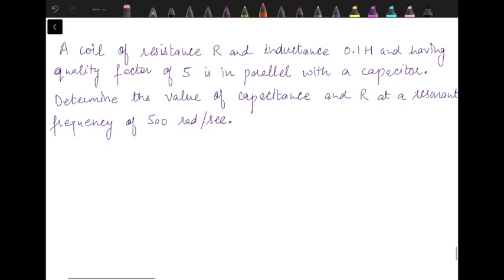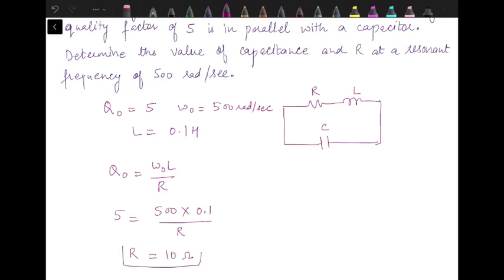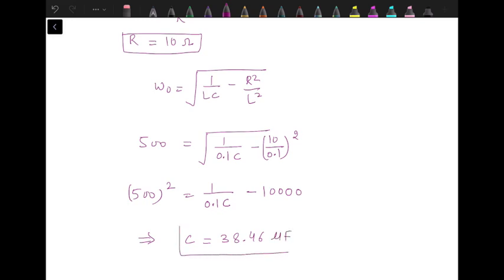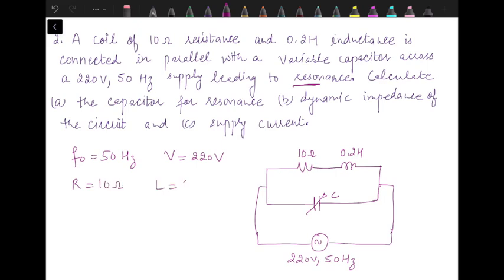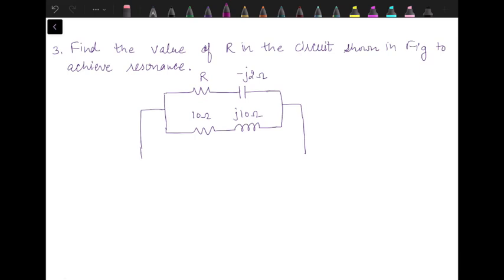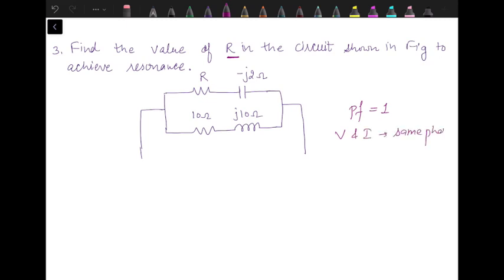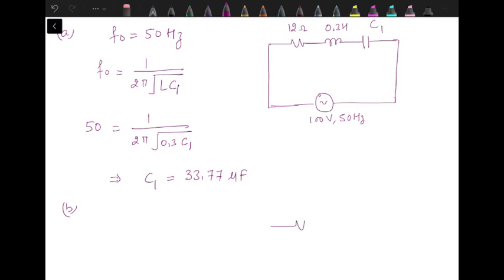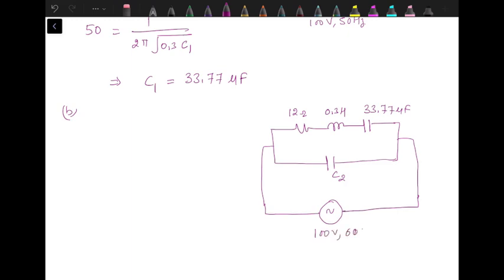AC Parallel Resonance Numerical Problems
This video has four different numerical problems of AC parallel circuit under resonance conditions.